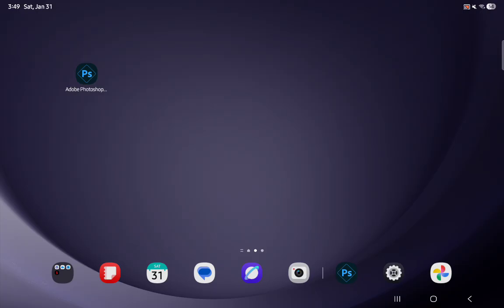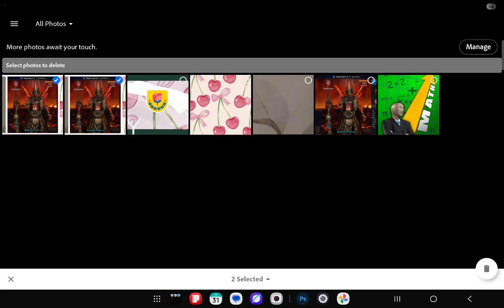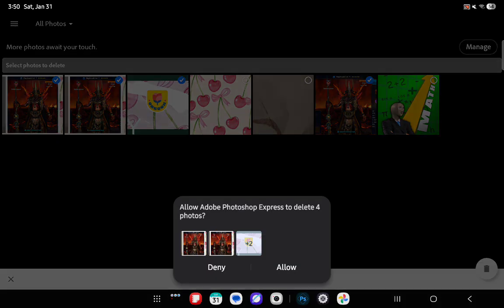How to delete images in Adobe Photoshop?